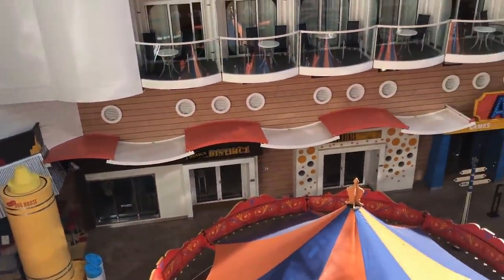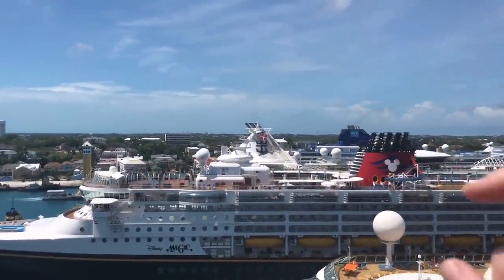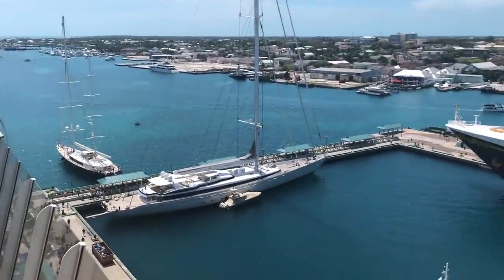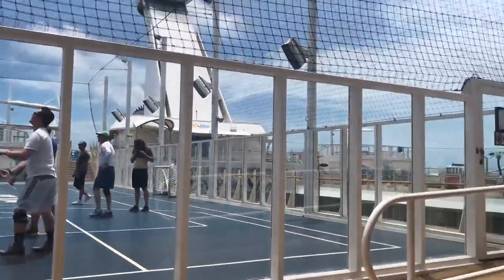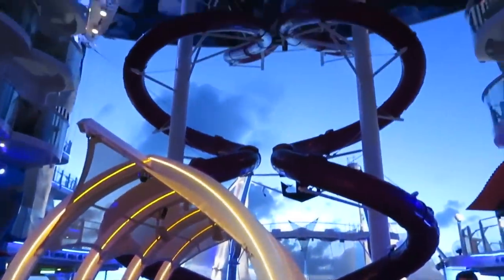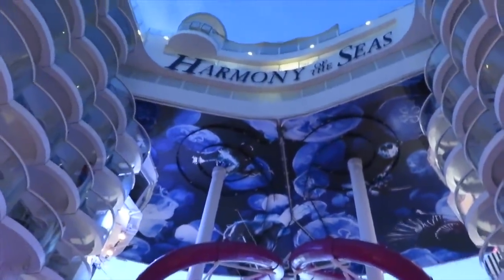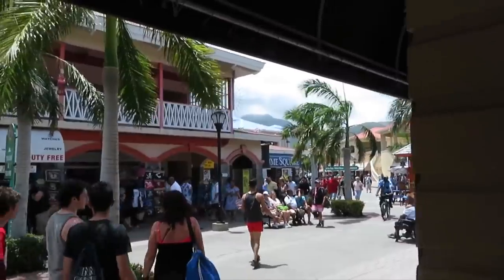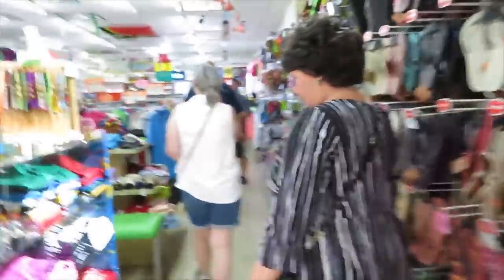Family Cruise Vlog 2018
I am not good at this vlogging stuff, I always thought you would just take out a camera and a vlog happened.  I was so wrong!  This video is what I could scrap together!  I hope you find it at least watchable!  lol